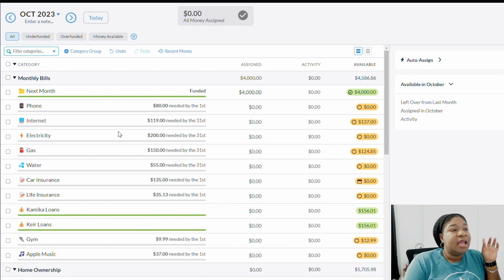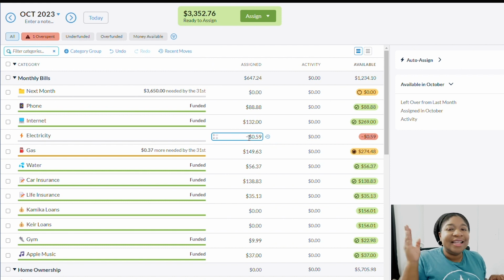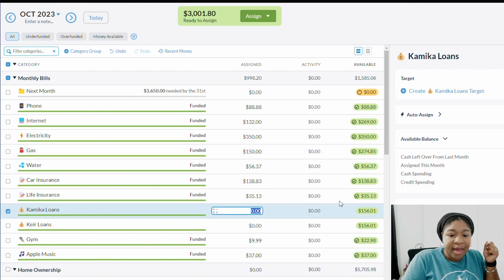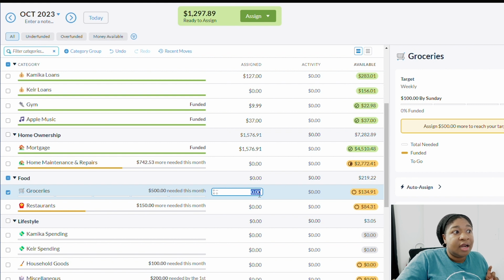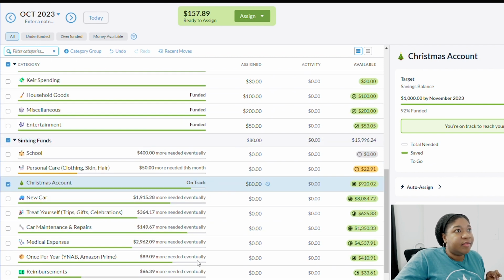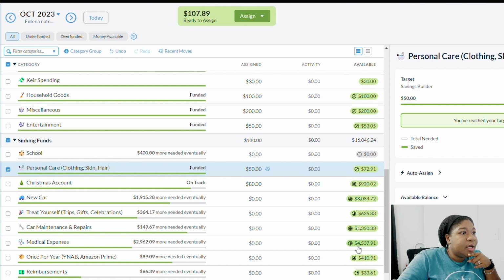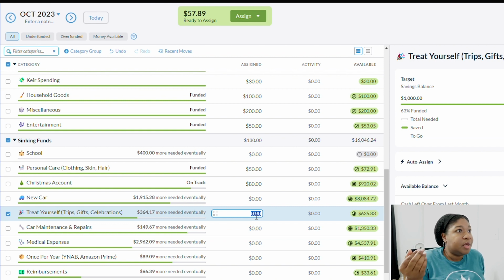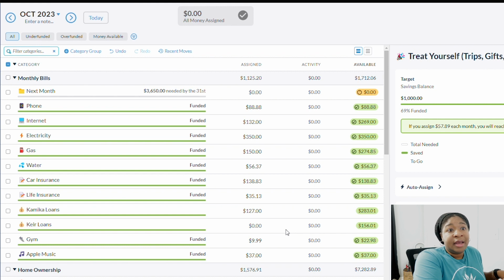OCTOBER 2023 BUDGET WITH ME | zero-based budget | ynab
October 2023 Budget With Me! Get a free 34-day trial to YNAB and follow along

It’s time to budget for October! This month, we added student loans back into our budget. We had to make a few adjustments, but we got it done. Check out the video to see what changes we made.

What changes are you implementing in your October budget?

Timestamps
0:00 Intro
0:19 October 2023 Budget
9:07 The Bottom Line

CAMERAS
Cannon G7X Mark ii